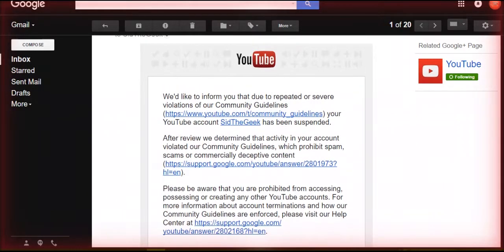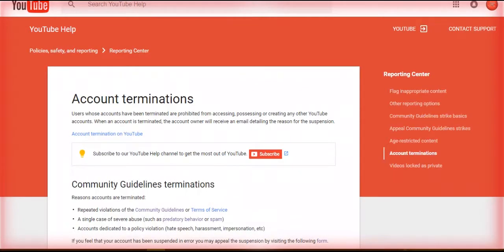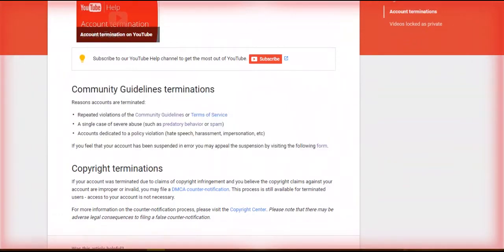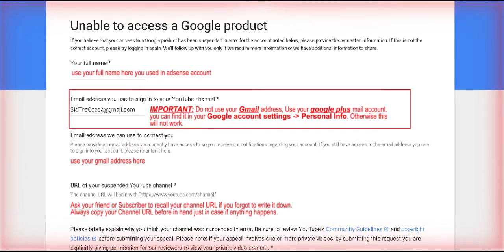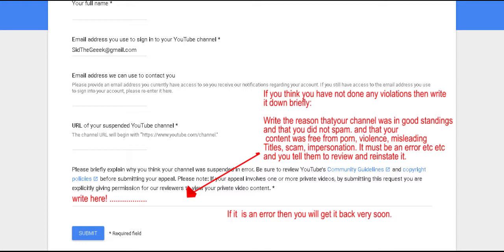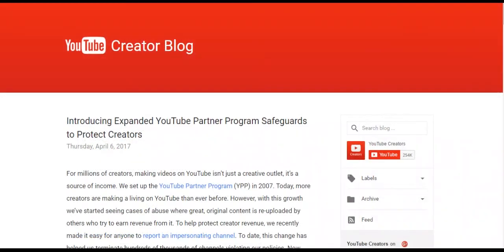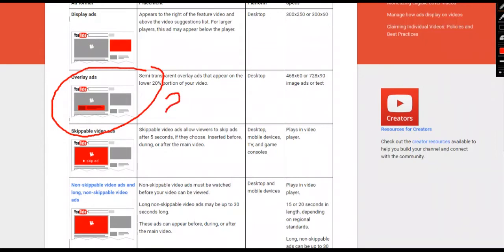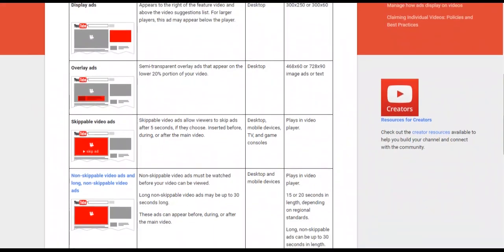How to Appeal for Suspended YT Channel (Community Guidelines Violation Only)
How to get back Your Youtube channel for Community Guidelines Violations Only) but it might be helpful for Other violations too. like Copyright stuff.
My channel was Un-Suspended you can follow this procedure.
Hope fully you can get it back.
Make sure You follow the tutorial.
For More Informative Videos